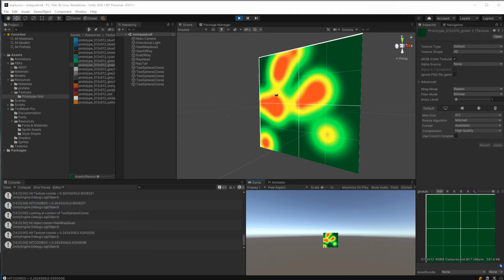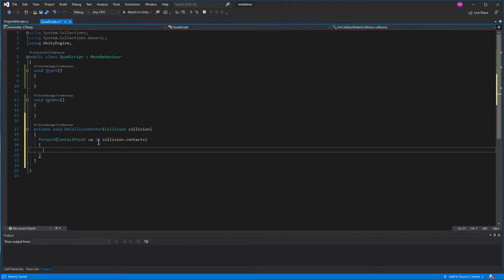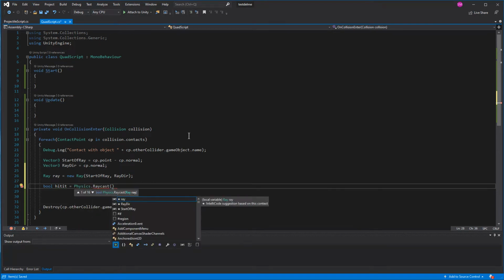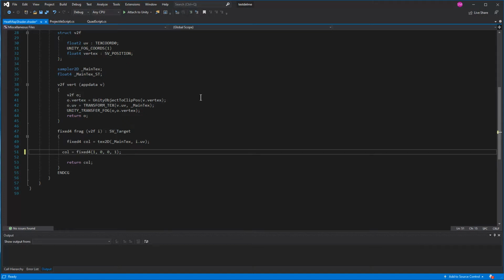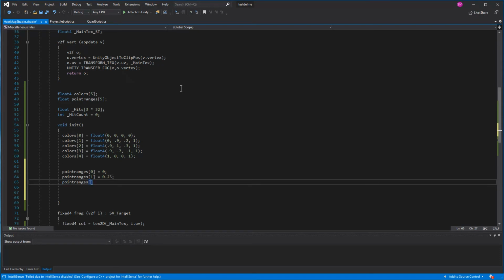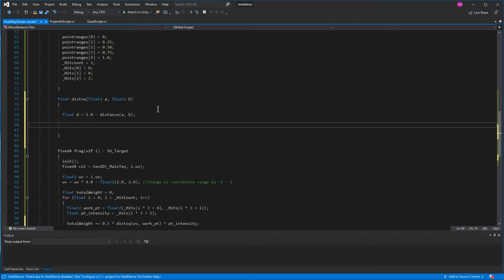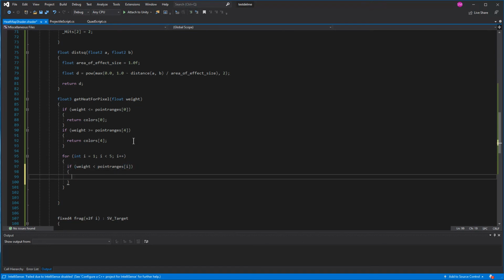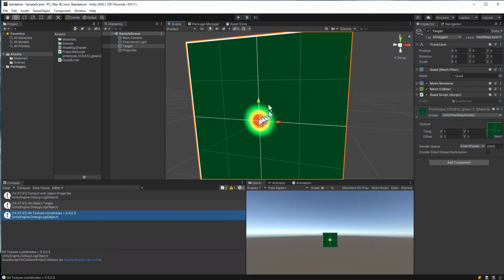Unity Shader Heatmap programming tutorial Part 1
Showing how to create a Unity Shader which will show a heatmap as projectiles impact it.  In this video we create the shader and all scripts.